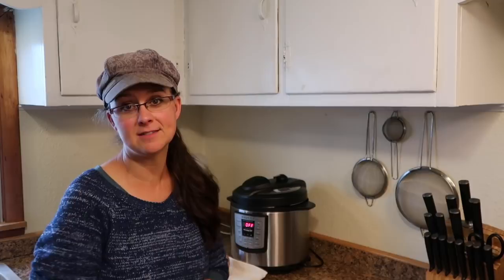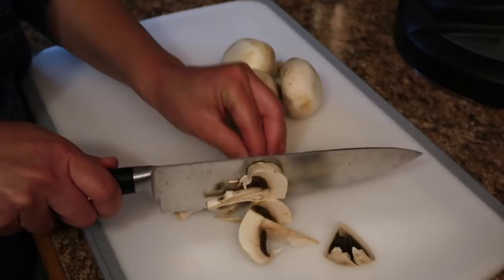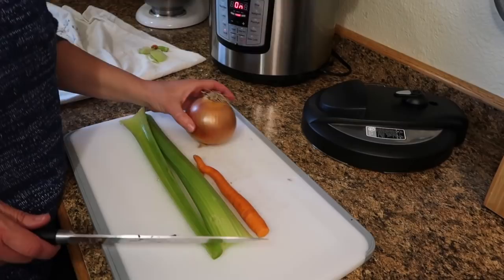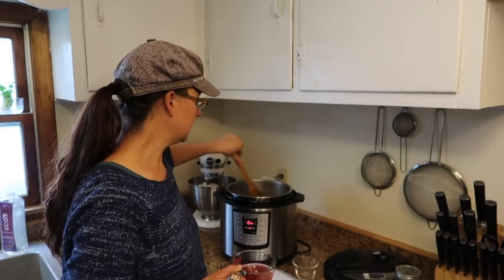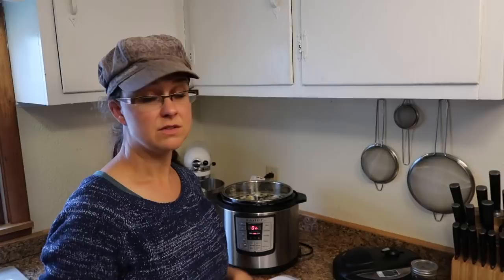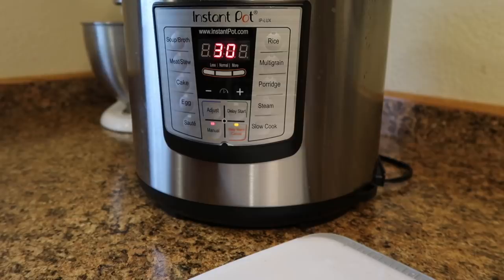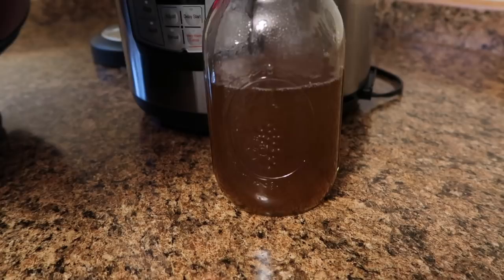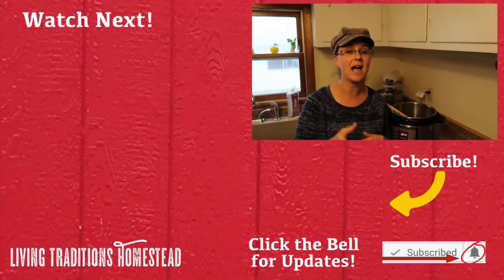Easy, Homemade Mushroom Broth!!!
In our quest to reduce our dependence on premade, processed food from the grocery story, Sarah has started making homemade cream soups for casseroles, etc. for family meals.  But, for cream of mushroom soup you need mushroom broth. Sarah shows just how quick and easy it is to make homemade mushroom broth in an Instant Pot.

Etsy Shop